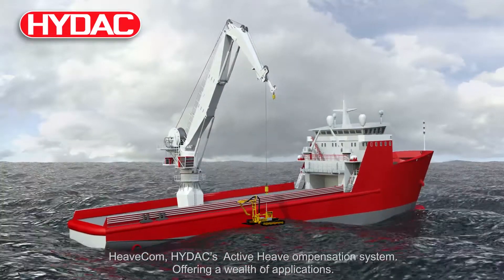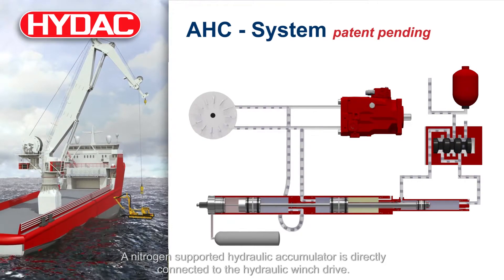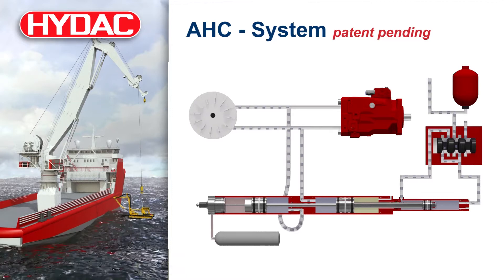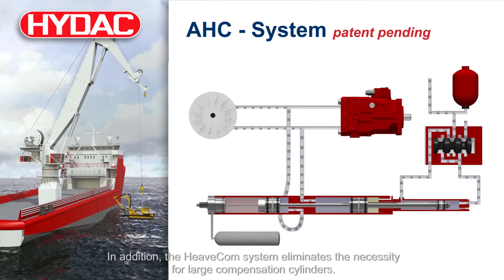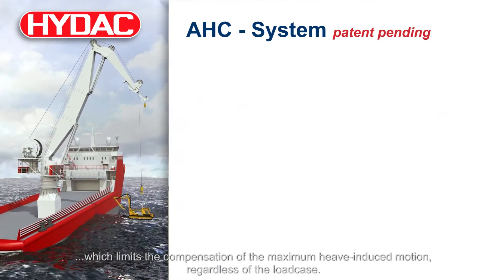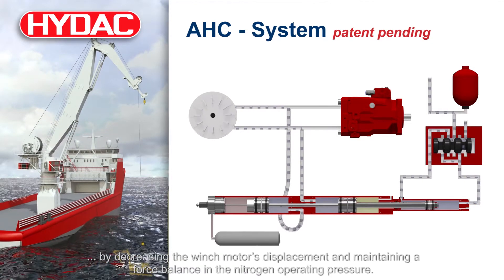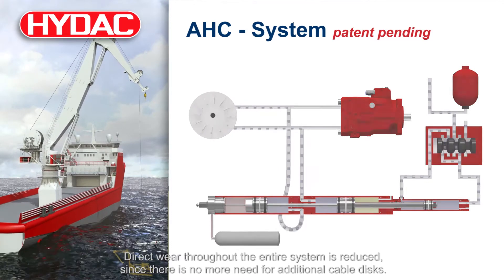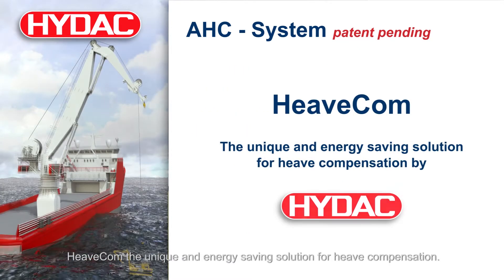HeaveCom - a new Active Heave Compensation System by Hycom incl. explanation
Hydac HeaveCom a new Active Heave Compensation System.
With explanation by a voice-over.

The biggest advantages are:
- Up to 85% more energy efficient
- No on board nitrogen generation
- Less overall wear
- Existing hydraulic winches can easily be transformed into the Active HeaveCom System
- Easy to configure as a redundant system
- less fuel consumption / Energy loss